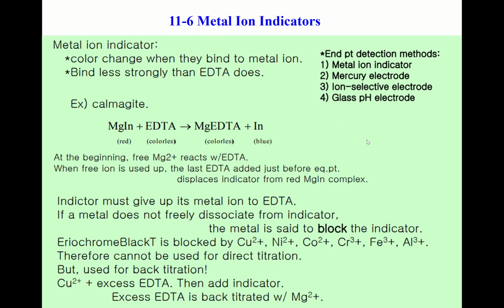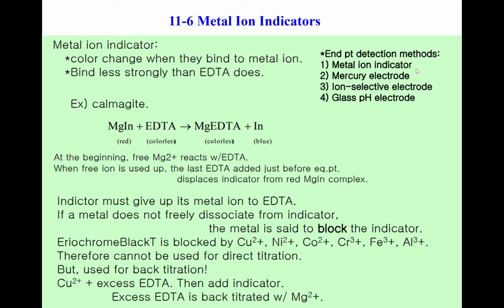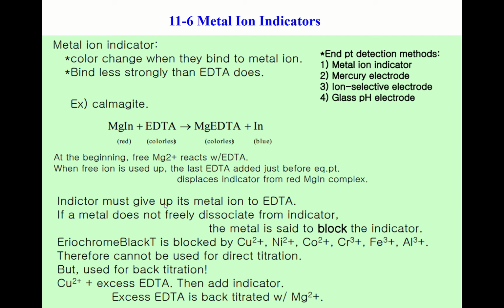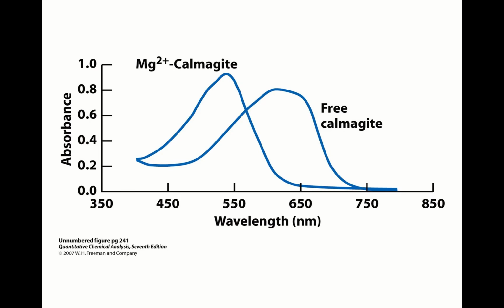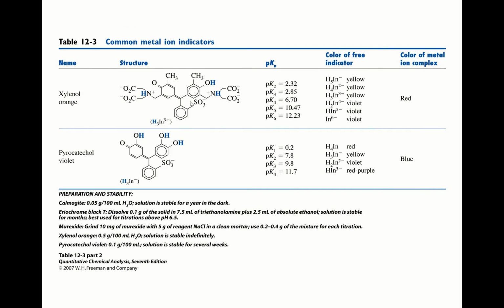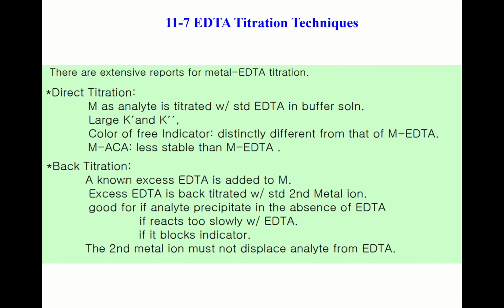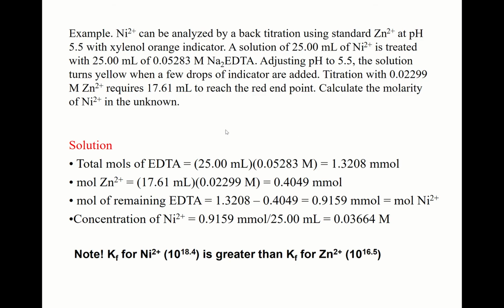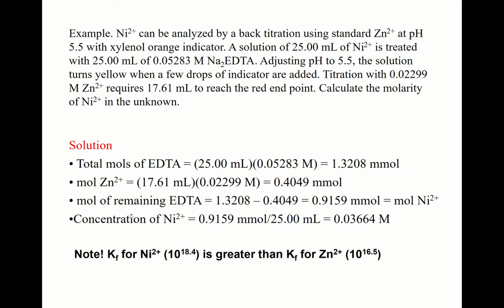Chapter 11 8